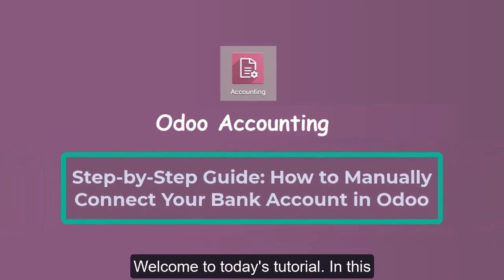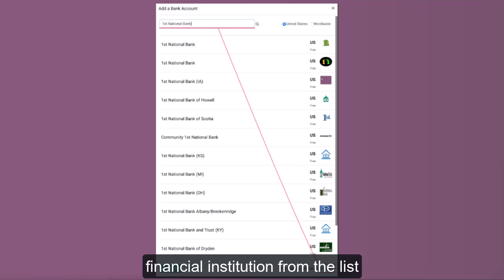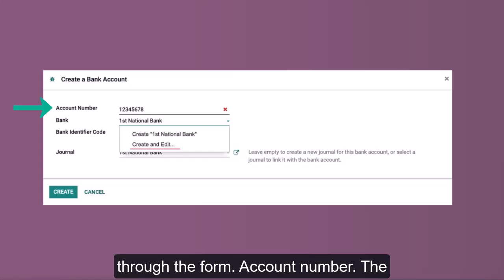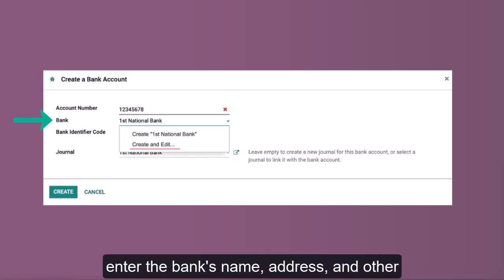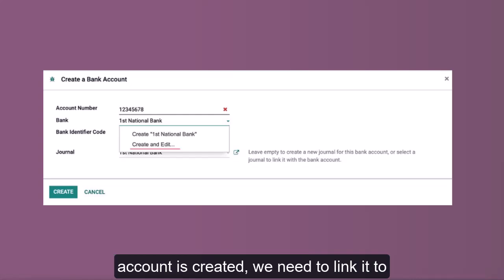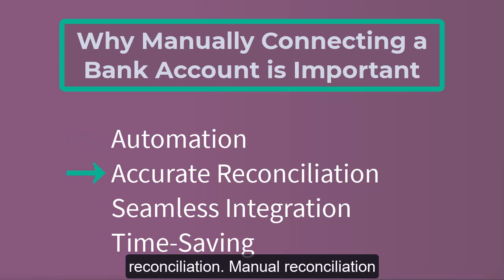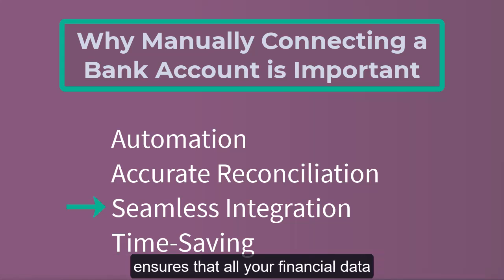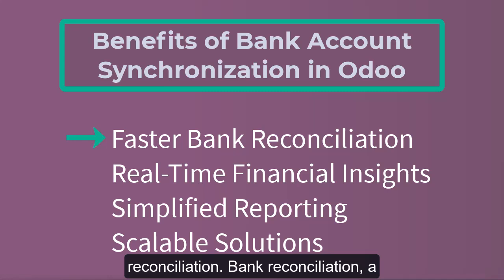How to Manually Connect Your Bank Account in Odoo | Step-by-Step Guide | Odoo Accounting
In this detailed tutorial, we’ll guide you through the process of manually connecting your bank account in Odoo for seamless synchronization. Learn how to configure your bank account, link it to your journal, and start importing transactions into Odoo. This step-by-step guide covers everything from creating a bank account to editing journal entries for smooth integration.

Key Steps Covered:

    Adding and configuring your bank account
    Linking to your journal for synchronization
    Validating account details and setting synchronization frequency
    Troubleshooting tips for smooth bank synchronization

Why Use Bank Synchronization in Odoo?

    Streamlined and automated financial processes
    Real-time financial insights for better decision-making
    Faster bank reconciliation and accurate reporting